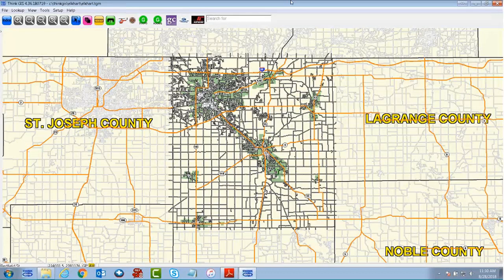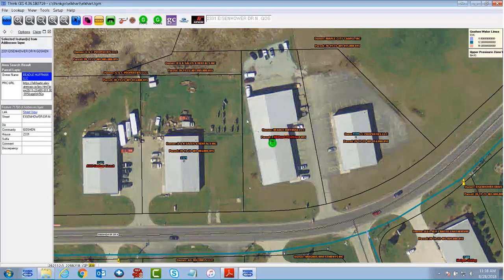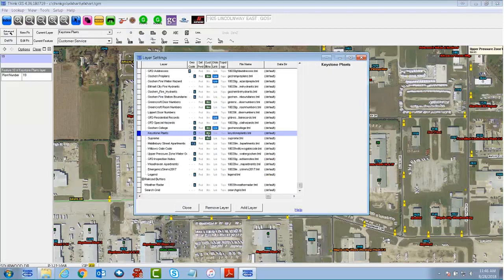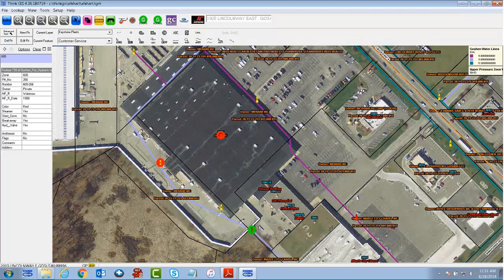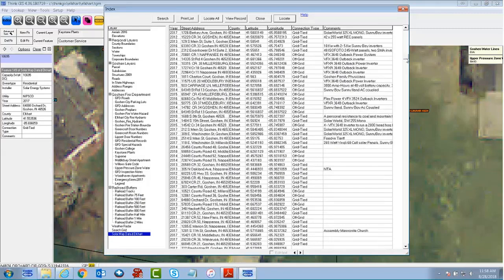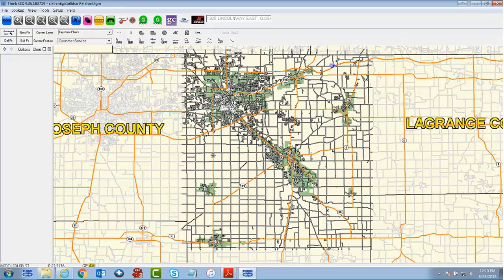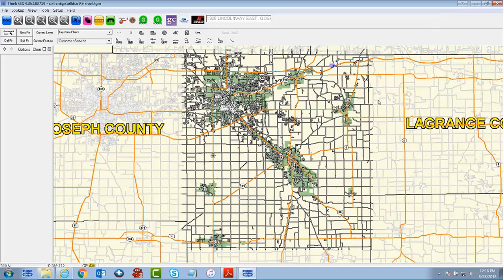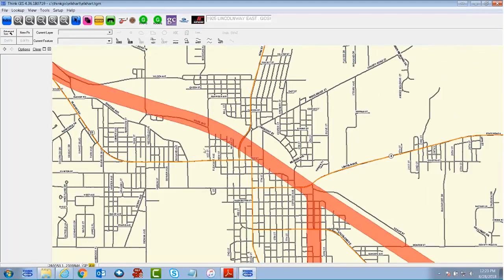2018ILUCGISinEmergencyResponse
Having a plan is just the first step in emergency response. The plan is of no use unless it is executed effectively. This session will review not only emergency plan management in GIS, but also how GIS is an integral part of the response. Using real examples from natural disasters, search and rescue, and first response situations, there will be something for everyone involved in public safety.